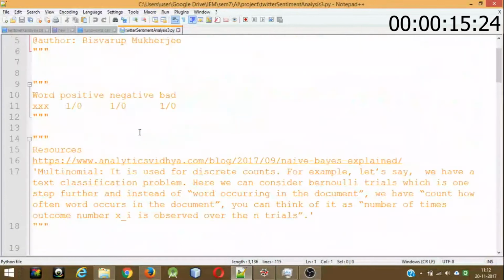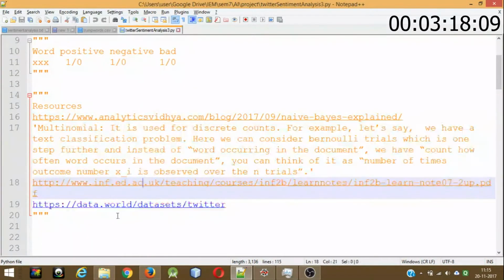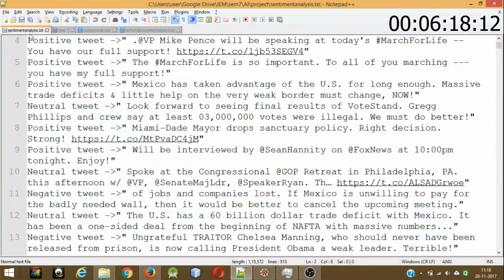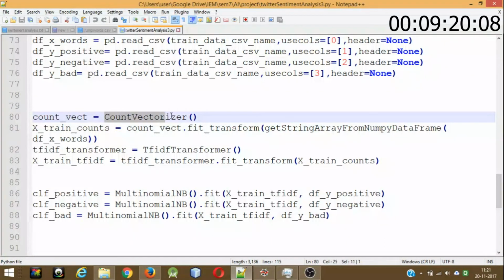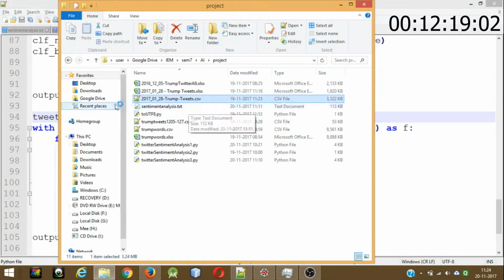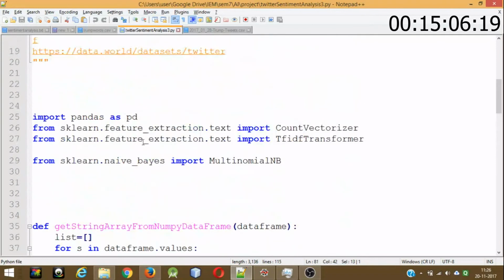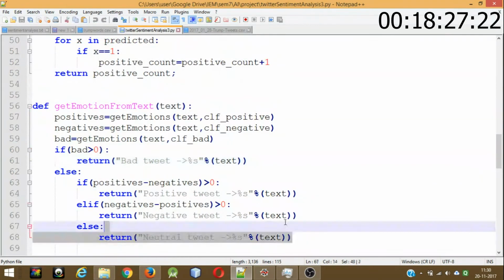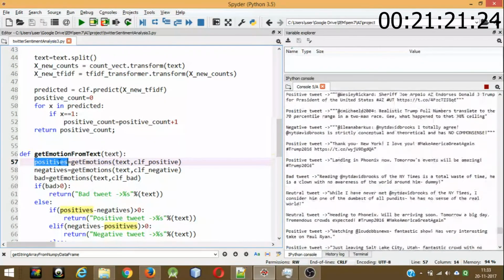Sentiment Analysis Using Machine Learning | Python | Sklearn | Beginner Tutorial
In this video I explain how you can use machine learning algorithms on text data, using the example of twitter sentiment analysis. I have got the dataset of trump related tweets. It is there in the above mentioned website. This code looks though all the data and then figures out if a tweet is a positive tweet or a negative tweet. After the classification(positive sentiment/negative sentiment) it saves the data in a file.

It's humanly to make errors, so if you find some errors in my videos please leave a comment below and I will address them or you can email me at stating the problem.

Happy coding . ..